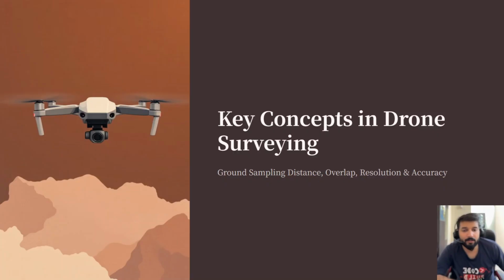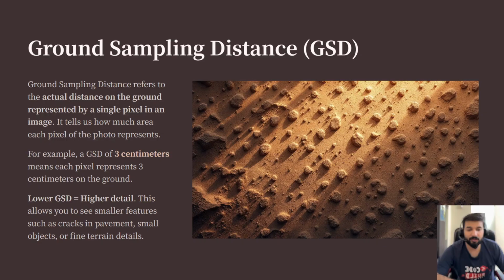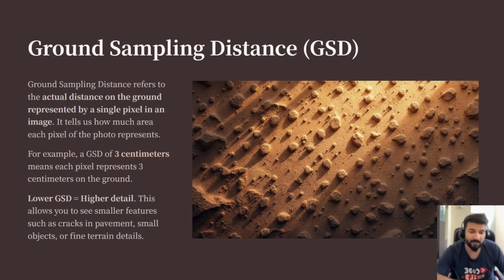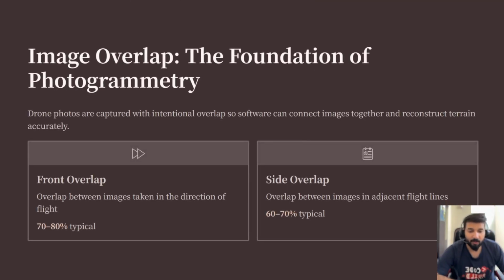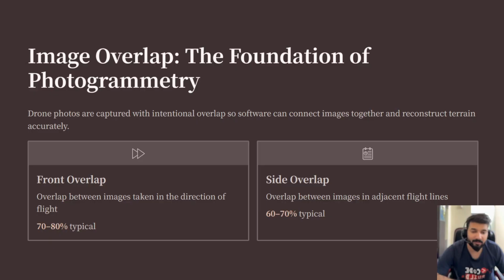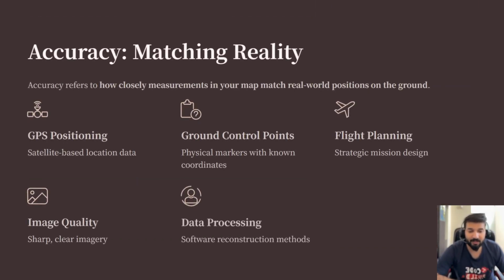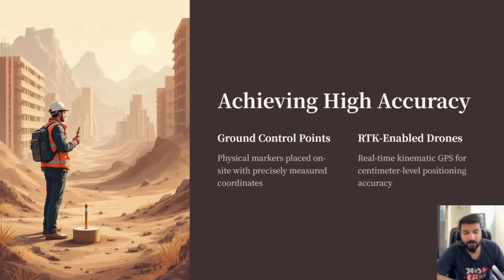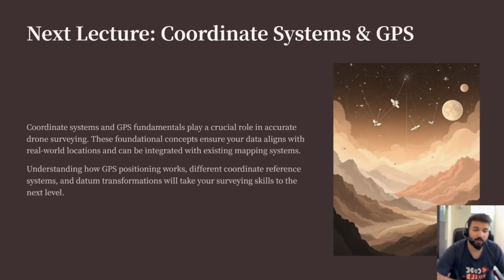Lecture 5 : Key Concepts GSD, Overlap, Resolution & Accuracy | Master Drone Surveying